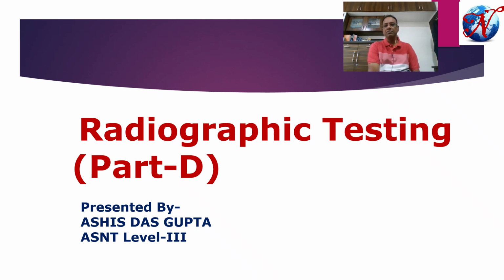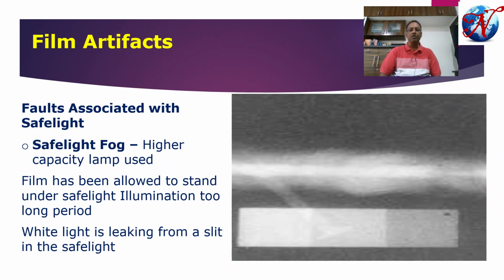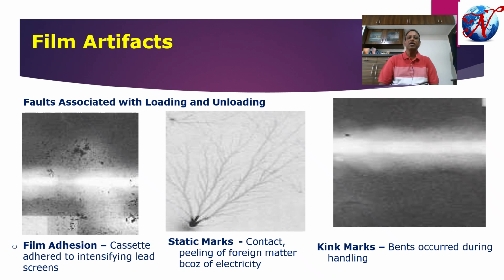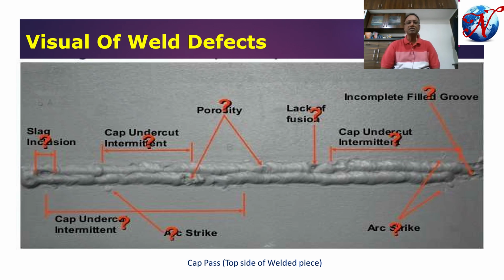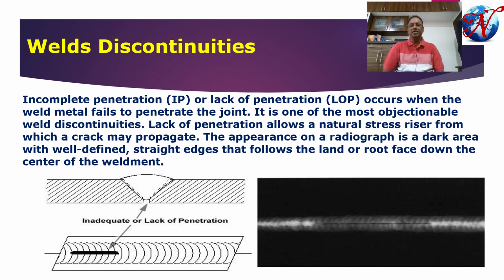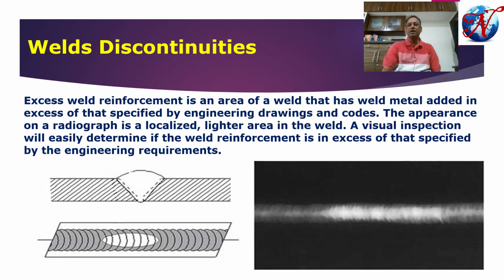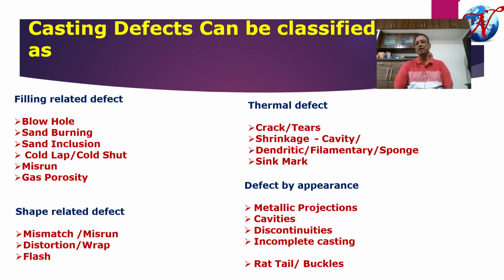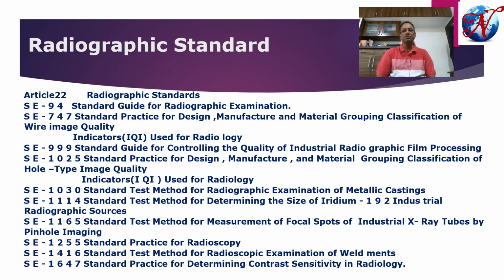Presentation on Radiography Testing -Film Interpretation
In this video-you can learn how to interpreted Radiographic Images for Weld defects, Casting Defects and associated codes of Radiographic Inspection.